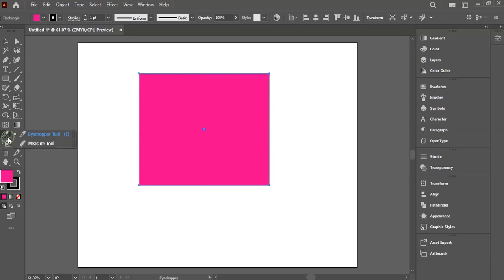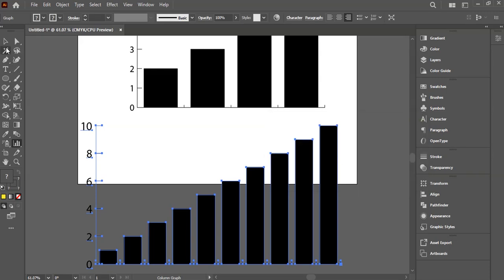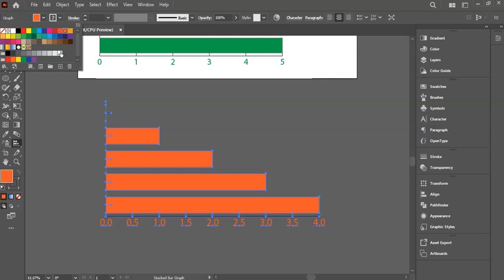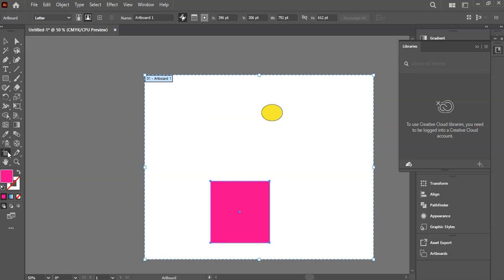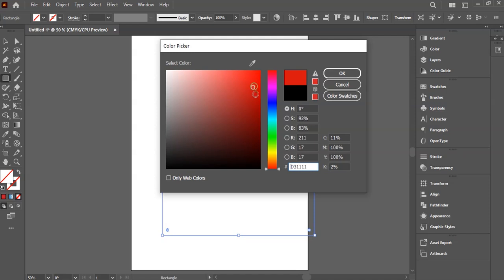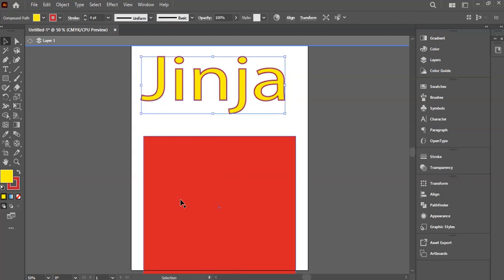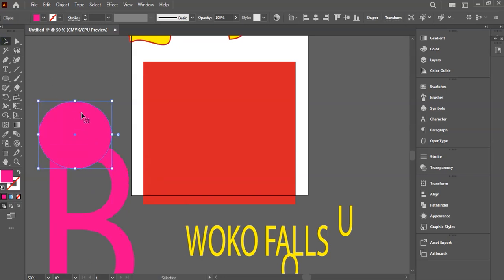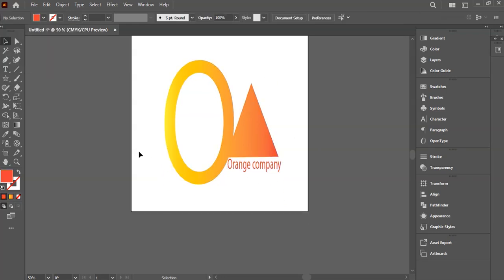More tools on tool bar and creating outline in adobe illustrator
Here , you will learn other tool on tool bar and implementing some of them to create a sample project. like using create Outlines to change the text appearance in adobe illustrator.